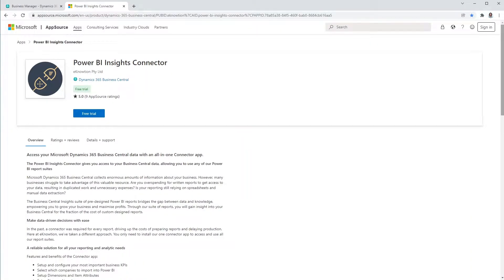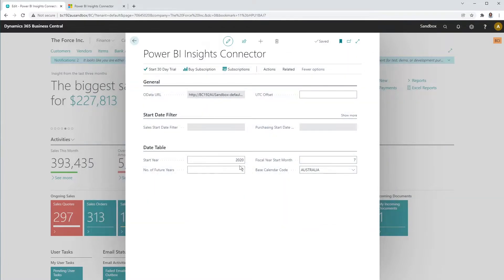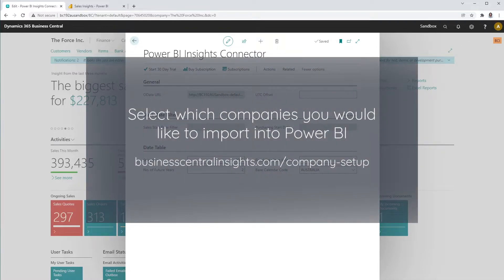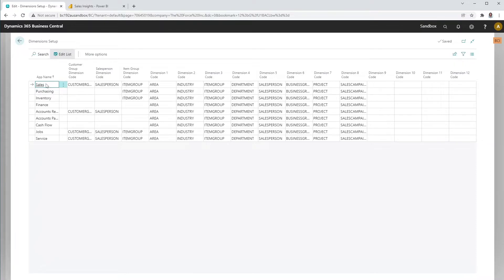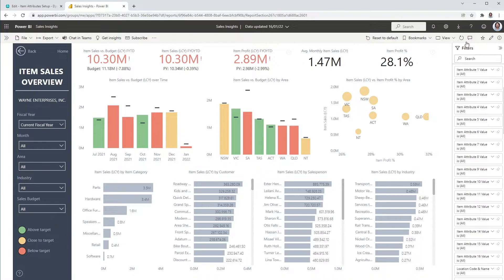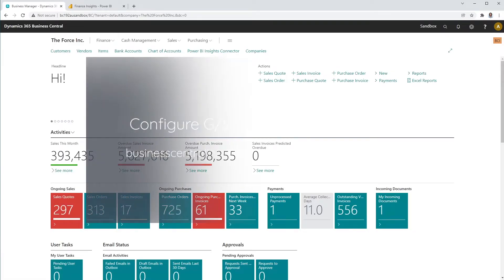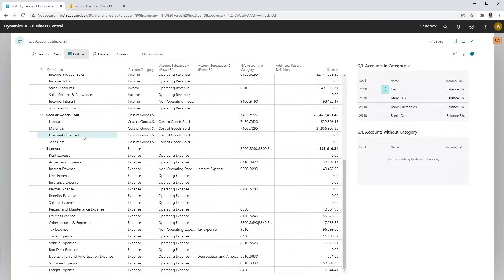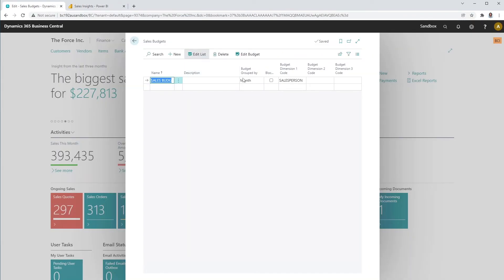Power BI Insights Connector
Access your Microsoft Dynamics 365 Business Central data with an all-in-one Connector app.

The Power BI Insights Connector gives you access to your Business Central data, allowing you to use any of our Power BI report suites

Microsoft Dynamics 365 Business Central collects enormous amounts of information about your business. However, many businesses struggle to take advantage of this valuable resource. Are you overspending for written reports to get access to your data, resulting in duplicated work and unnecessary expenses? Is your reporting still relying on spreadsheets and manual data extraction?

The Business Central Insights suite of pre-designed Power BI reports bridges the gap between data and knowledge, empowering you to grow your business and maximise profits. Through our suite of reports, you will gain insight into your Business Central for the fraction of the cost of custom designed reports.